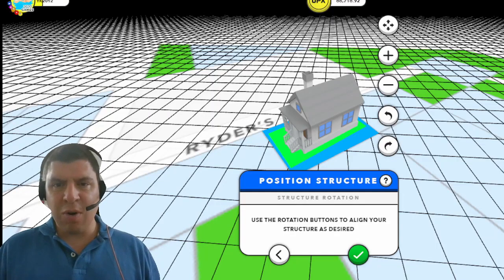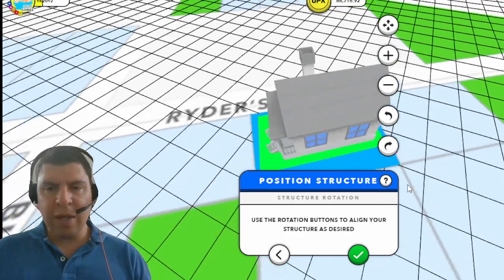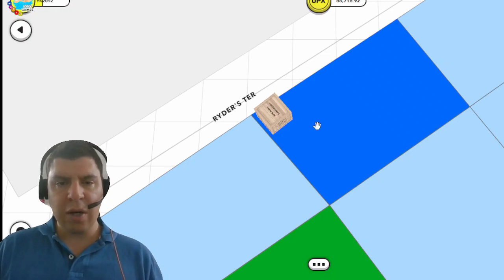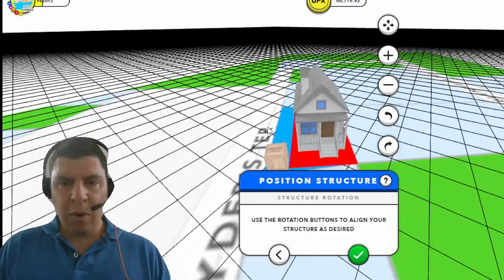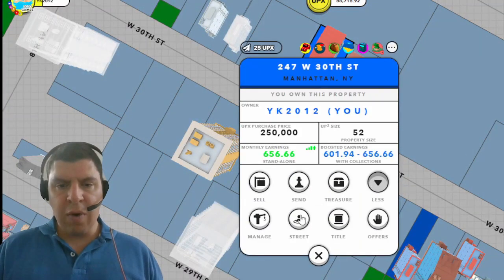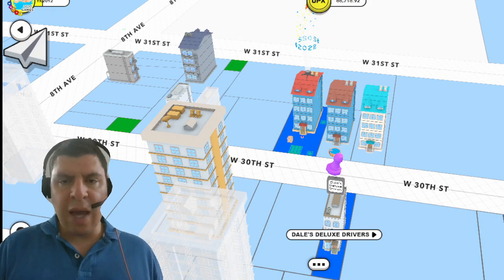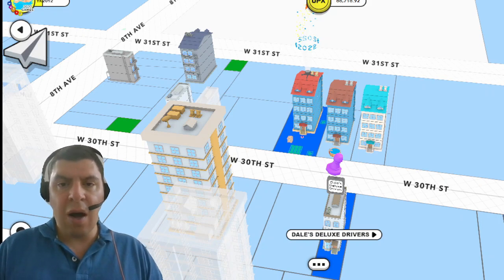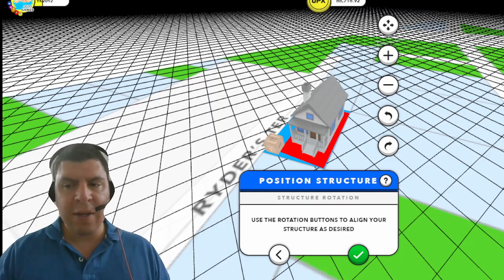Beware when building Upland’s micro homes in London - here’s why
Why you need to be careful when deciding your structure to build on your Upland property.

Contents
00:00 - Intro to building structures in Upland
01:08 - Structure ornaments
01:57 - Building a micro house in Upland
03:21 - Why add structure ornaments